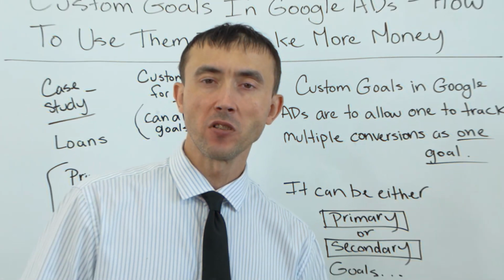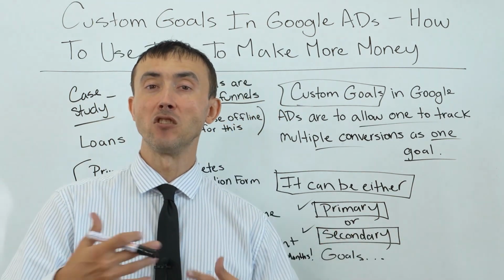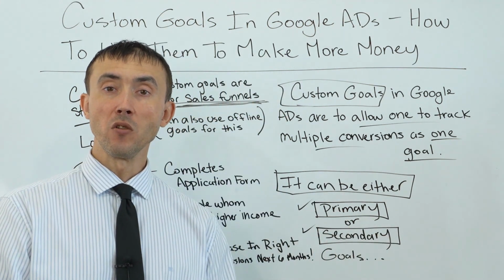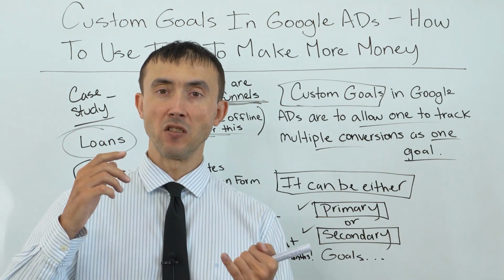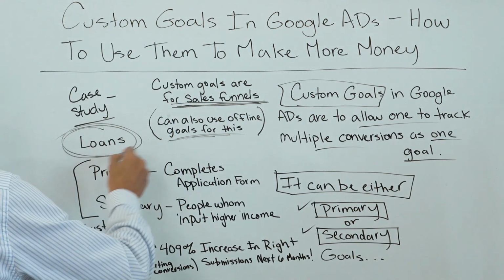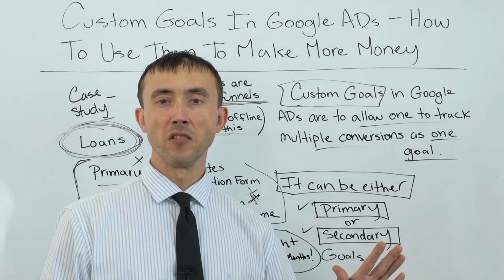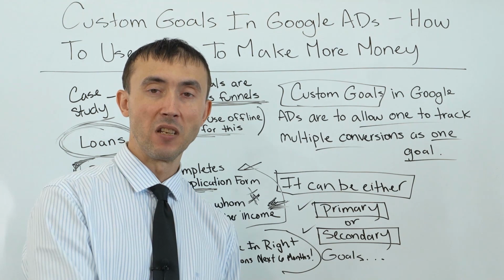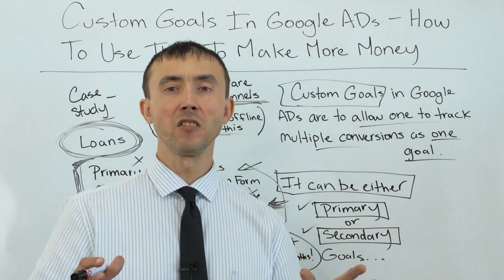🎯 Custom Goals In Google ADs - How To Use Them To Make More Money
Custom goals let you track what actually matters to your business, not what Google says matters 🎯💼📈.

Instead of generic conversions, you track what you actually want such as 1️⃣ booked calls that result in an upsell, or 2️⃣ demo requests that result in a revenue event 💰.

This is how smart advertisers squeeze 3X-5X more out of every click they are paying for accordingly! 💡🔥

Timestamps:
0:00 Google Ads: Master Custom Goals for Higher Conversions
1:47 Google Ads: Custom Goals for Advanced Conversion Tracking
5:56 Custom Goals: Mastering Sales Funnels & Conversion Tracking
6:41 Optimize Conversions: Data-Driven Steps for Success
13:41 Master Ad Tracking: Maximize ROI with Data-Driven Strategies
15:33 Winning Ads: Ready-Made Templates For Your Niche
20:09 Multi-Step Forms: Skyrocket Conversions (Finance & Insurance)
33:03 Agency's Bold Offer: Free Ads for a Revenue Share!